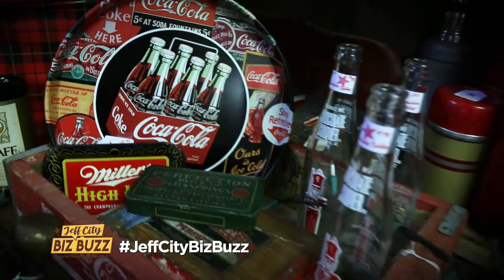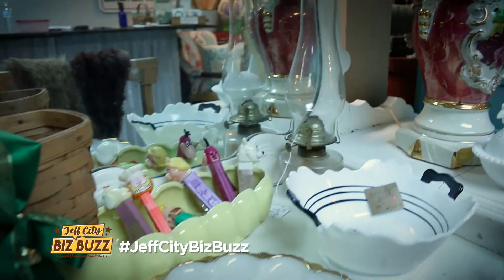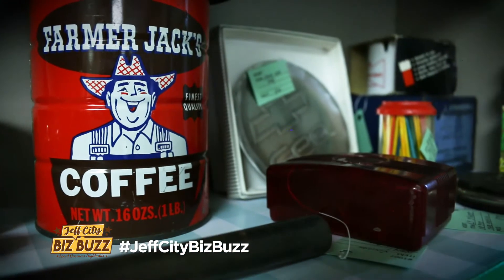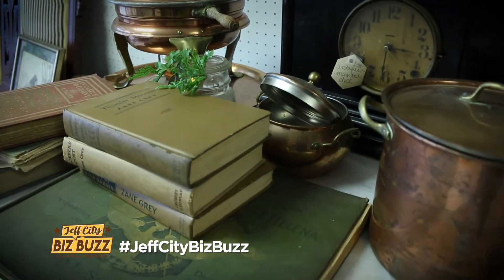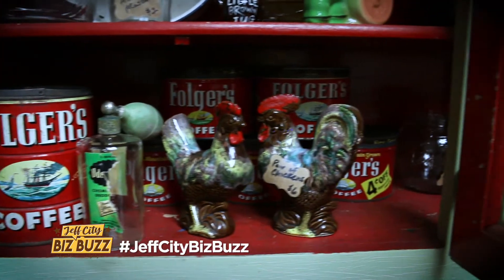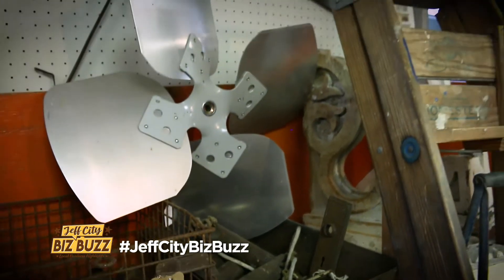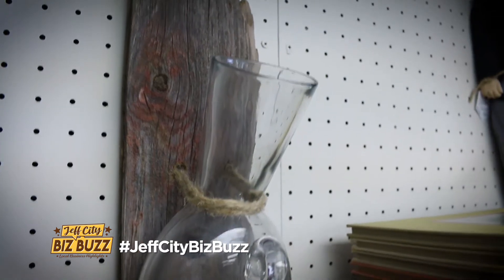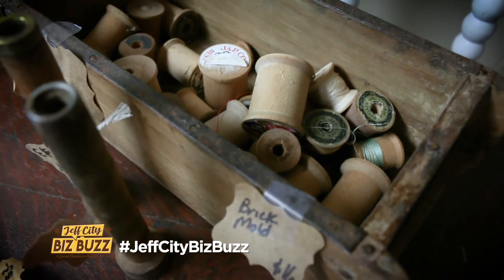Jeff City BizBuzz Episode #9 J Street Vintage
Episode #9! On this episode of Jeff City BizBuzz we meet with Elizabeth Harlan, the owner of J Street Vintage⌛️⚜️⏰👜! Check out the great finds at this local business!